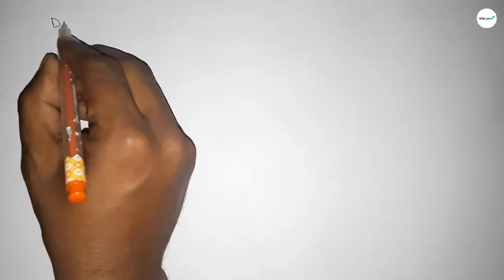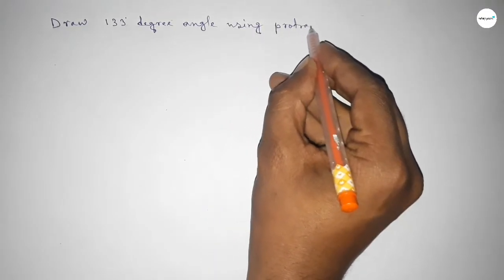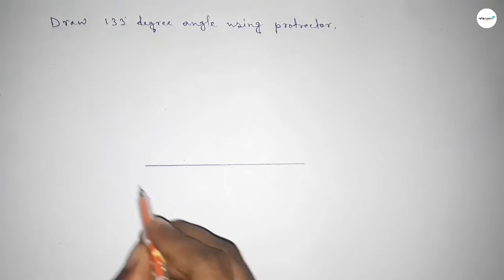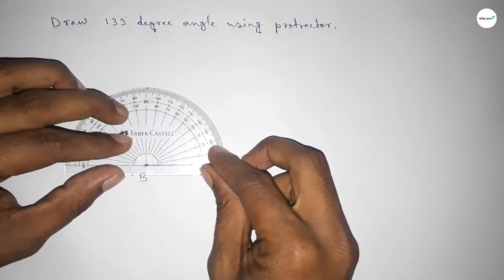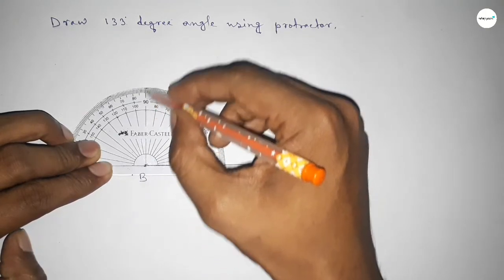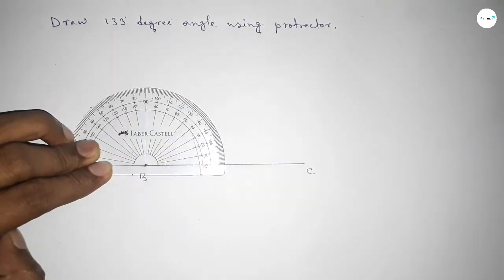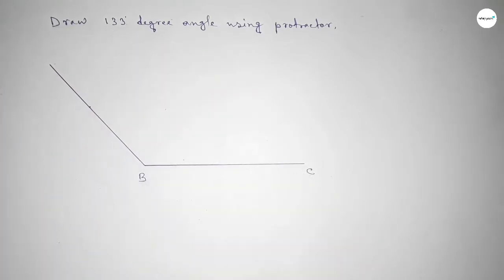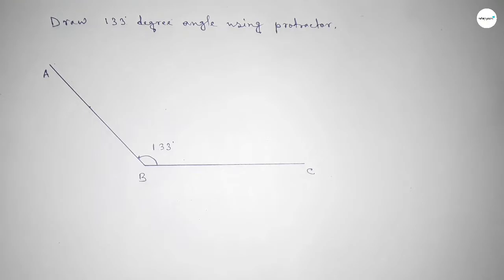How to draw 133 degree angle using protractor. shsirclasses.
In Easy Way how to draw 133 degree angle using protractor. shsirclasses.